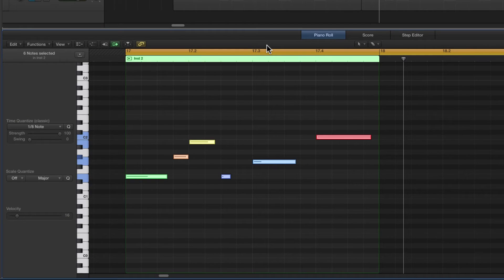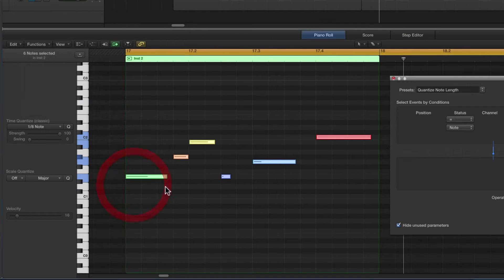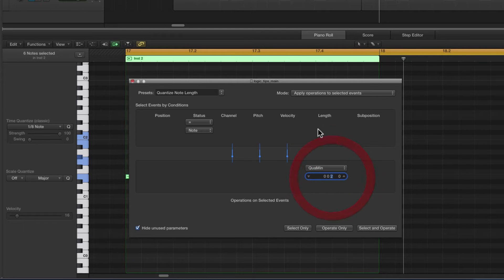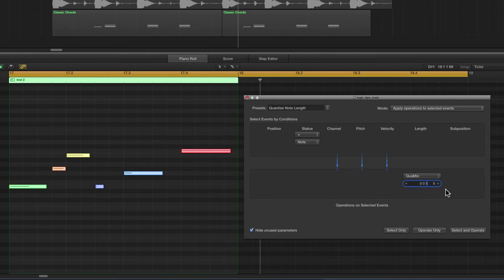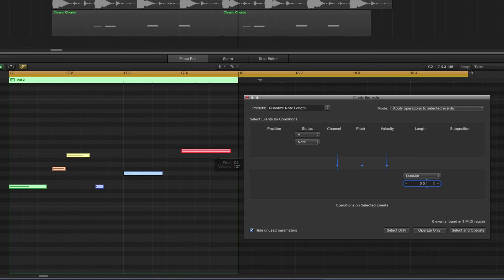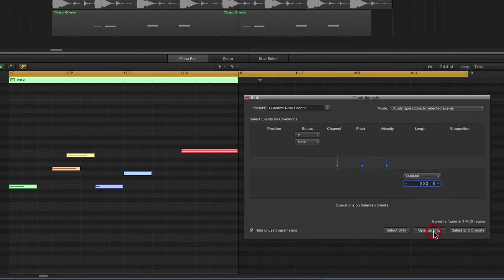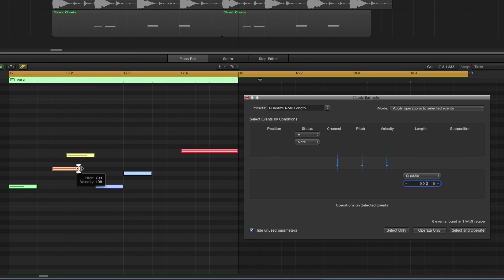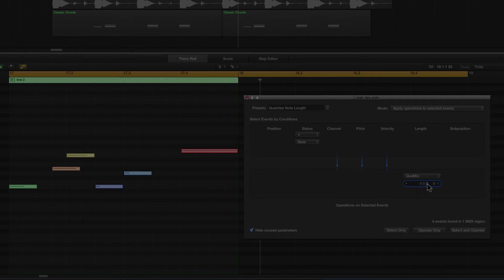Logic Pro X tips 11 - Quantise note length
Quantise note length in Logic Pro X